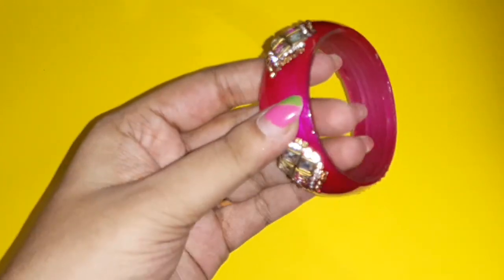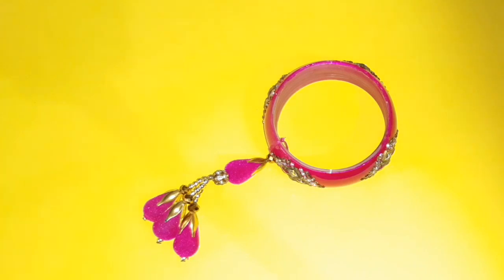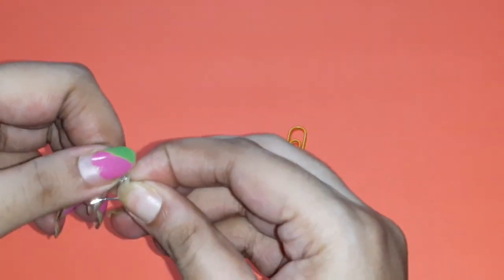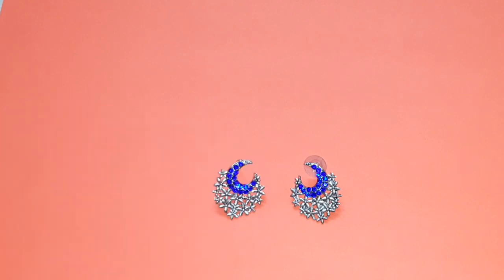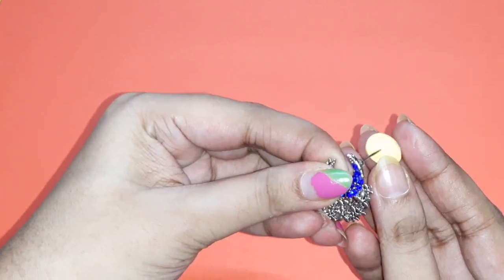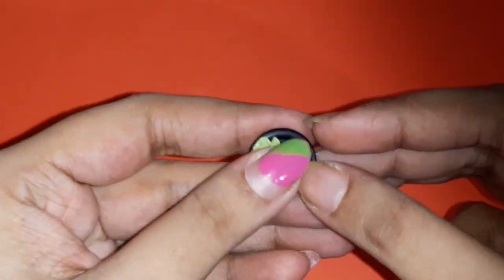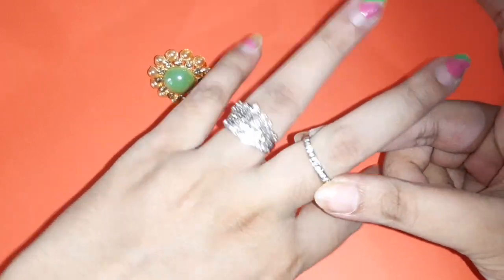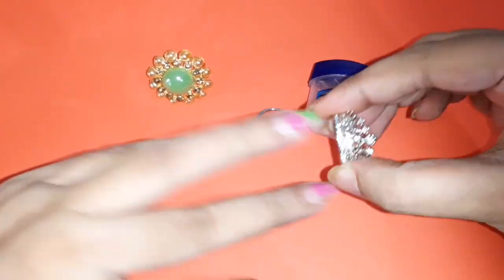Jewellery Hacks Every Girl Should Know